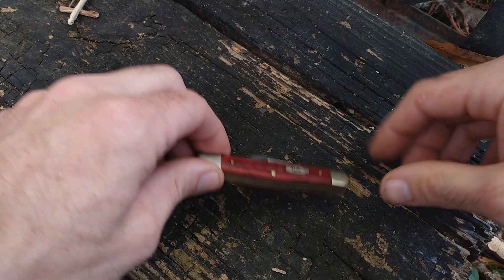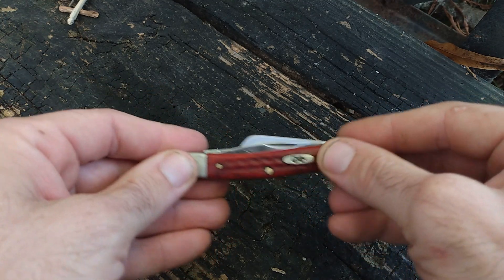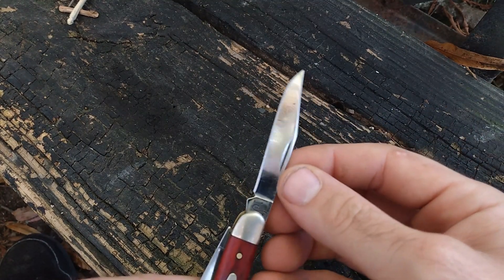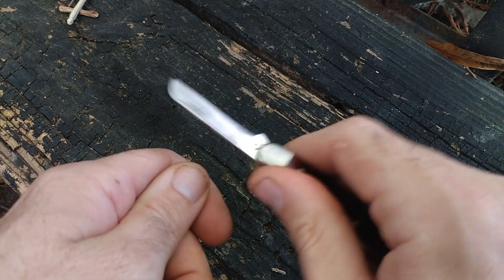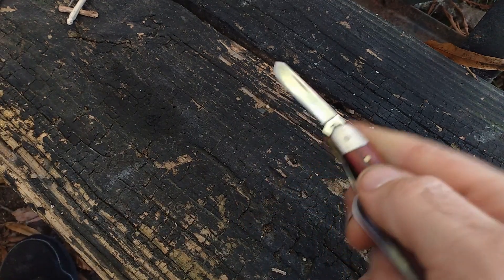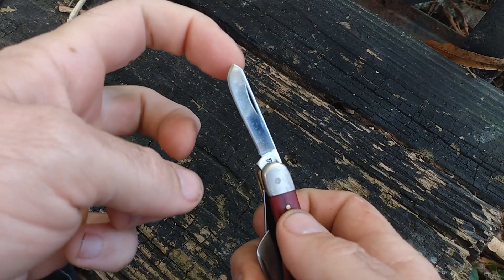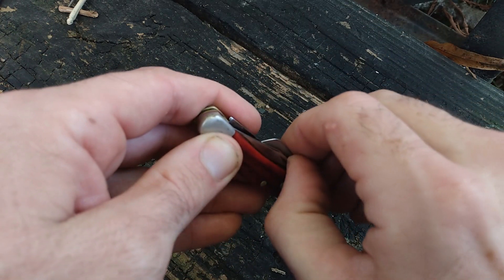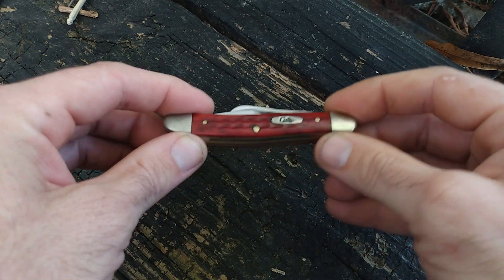Taking a Close Look at this Case XX Stockman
Today we're taking a close look at this Case brand stockman pocketknife. It has three blades, clip spey and sheepsfoot, that each have specific uses.